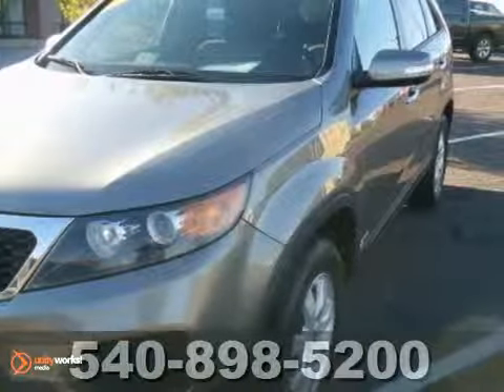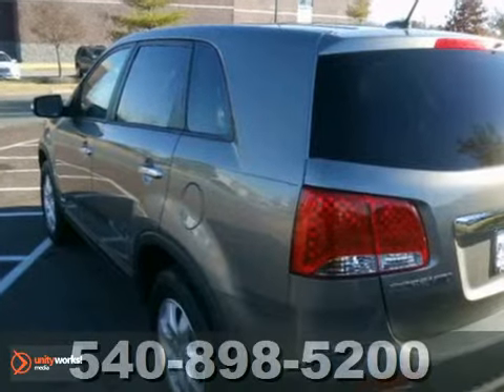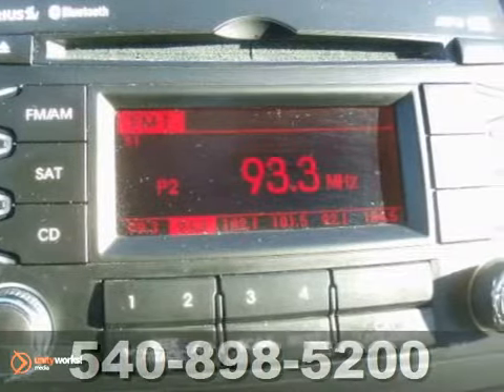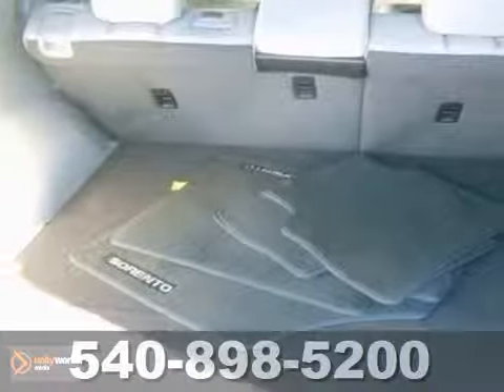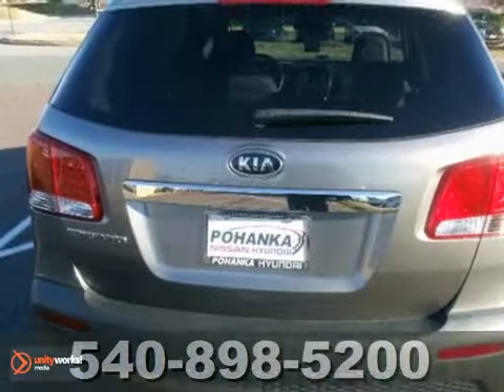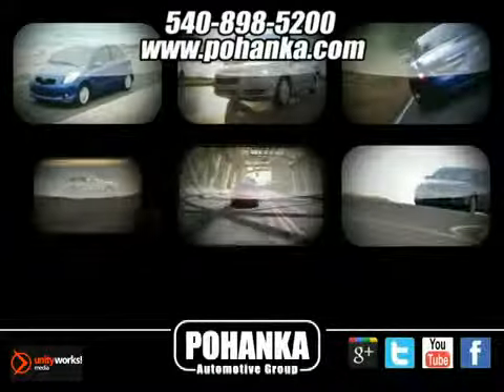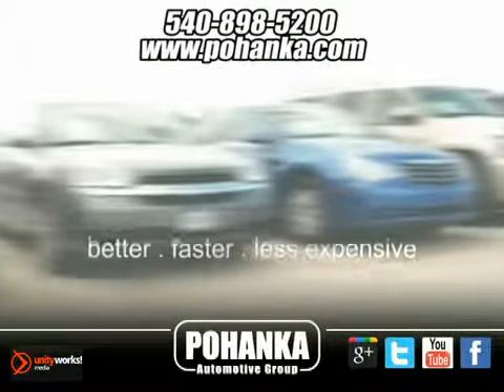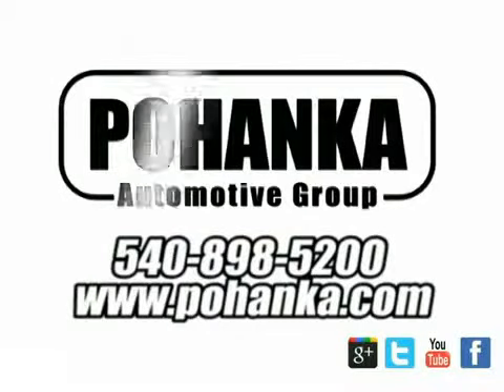2011 Kia Sorento Richmond VA Fredericksburg, VA PCC514021A - SOLD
SOLD Call or visit for a test drive of this vehicle today!